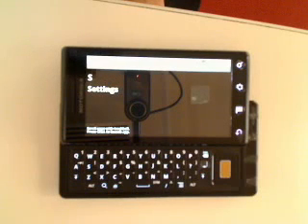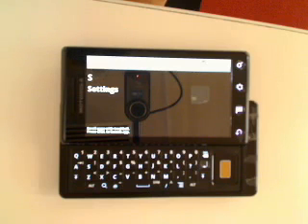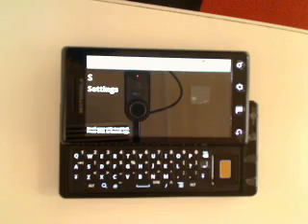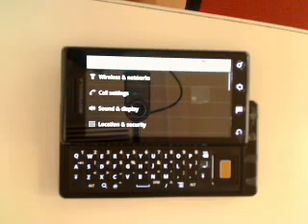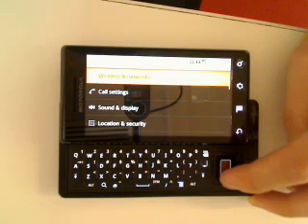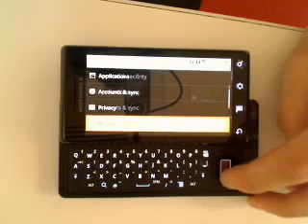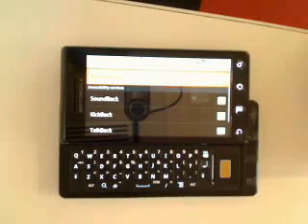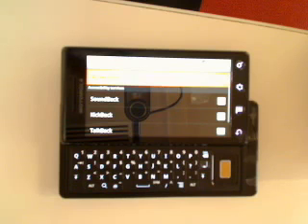Introducing TalkBack An Open Source Screenreader_ Part 1